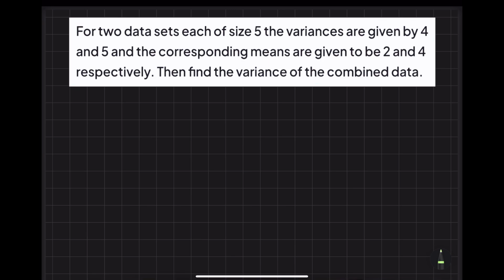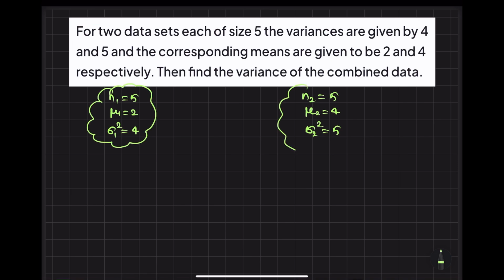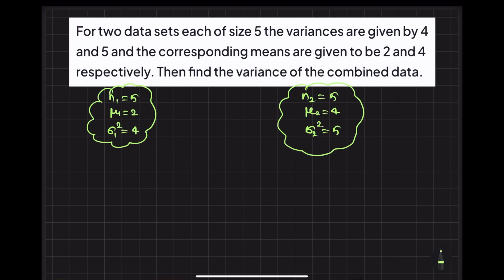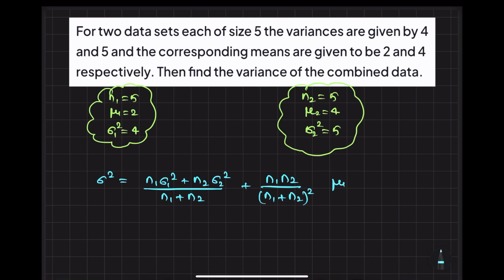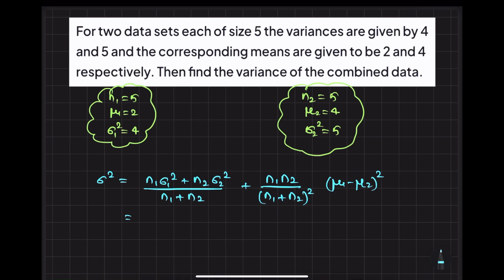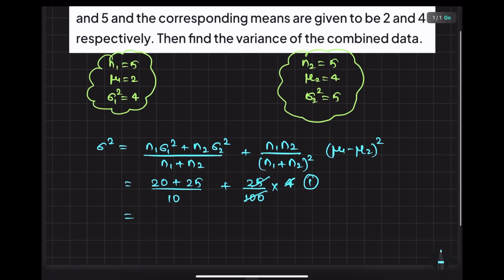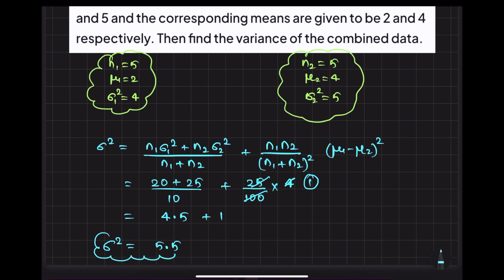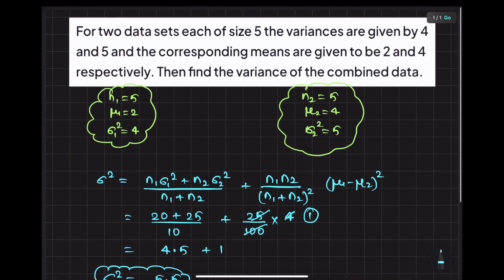E5_For two Data sets each of size 5 ,the variance are given by 4 and 5 and corresponding mean are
📚 About Statistics

Data Interpretation

📌 Suitable For

✔ JEE/NEET aspirants
✔ Olympiad learners